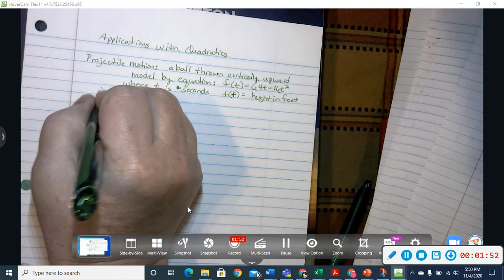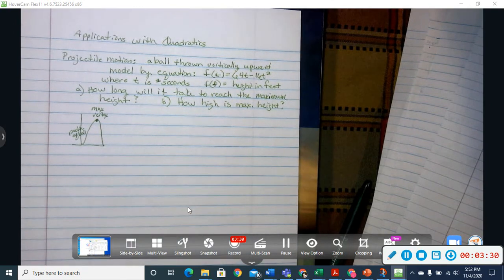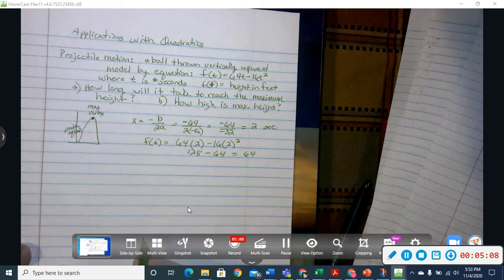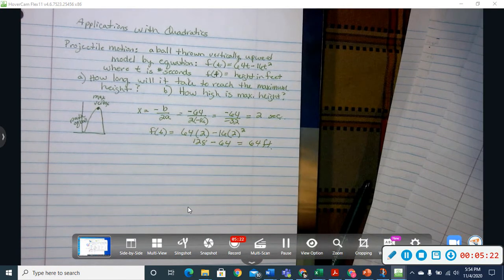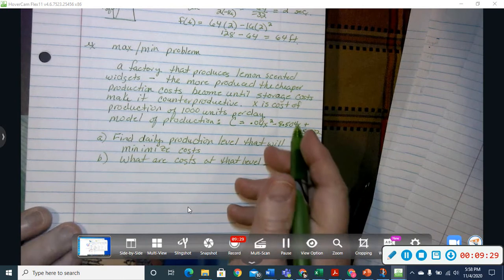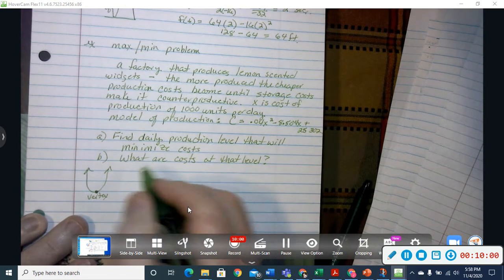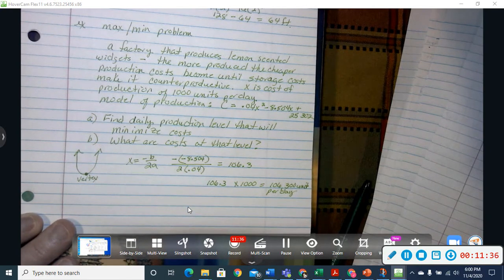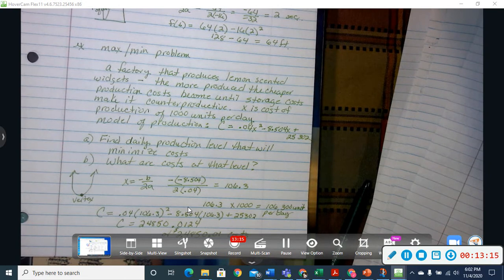Quadratic Applications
Application problems with quadratics